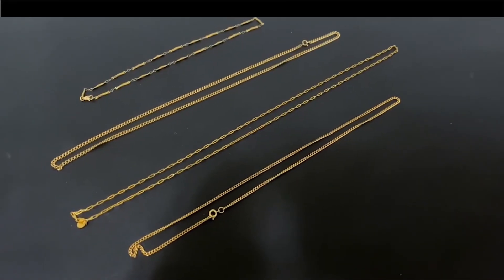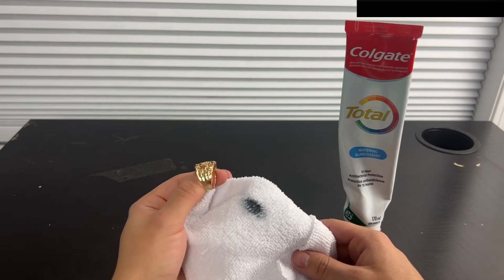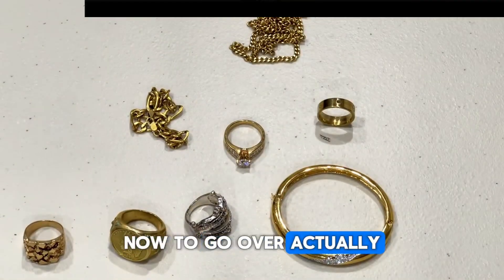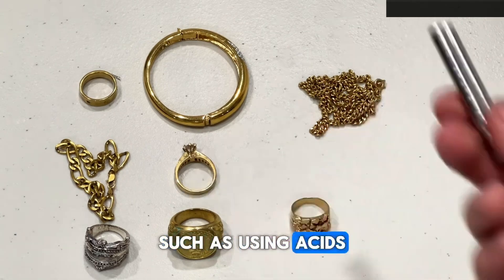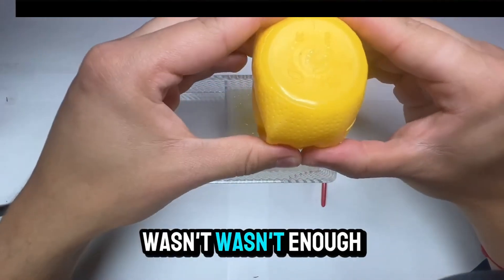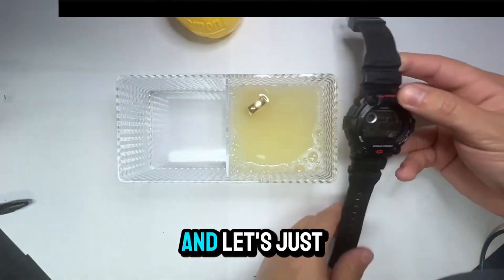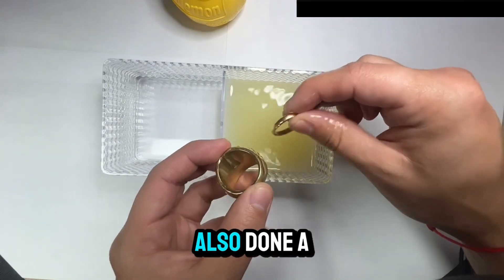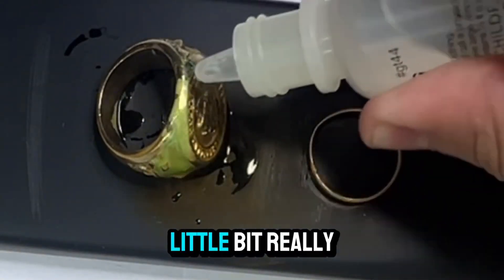4 Ways To Test Gold Jewelry At Home (Vinegar, Toothpaste, Magnet and Lemon)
Want to know if your gold is real or fake? In this video, we’ll show you **4 easy ways to test gold at home** using **vinegar, toothpaste, a magnet, and lemon**—all with step-by-step instructions.

How to test gold with vinegar (Does it change colour?)
Using toothpaste to check gold authenticity
Magnet test for real vs. fake gold (Is your gold magnetic?)
Lemon test for gold purity

These simple DIY gold tests will help you **avoid fake gold** and make sure you’re dealing with **genuine precious metal**. Whether you're checking jewellery, coins, or bars, these methods work without any special equipment.